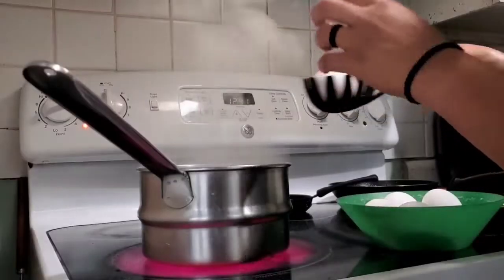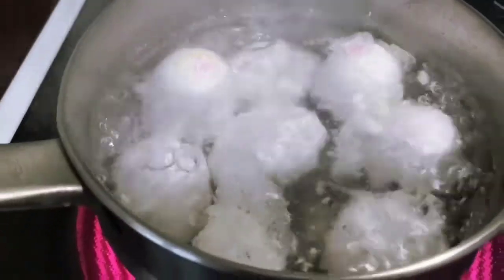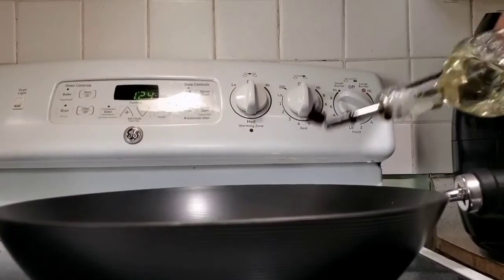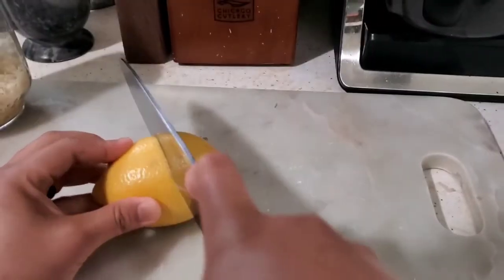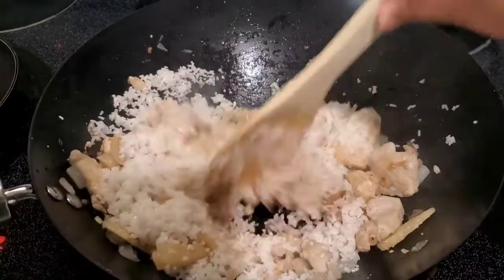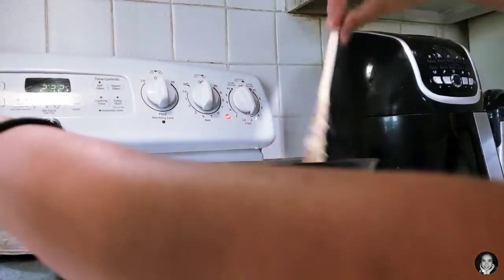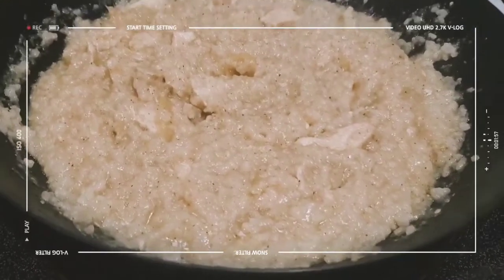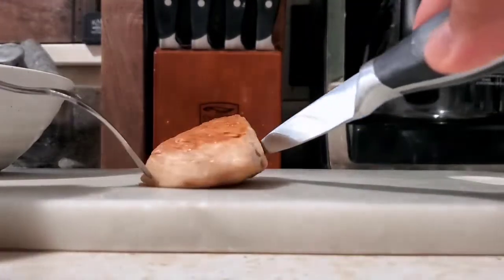ARROZ CALDO | Easy Chicken Rice Porridge Recipe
Hey lovelies! Welcome to another cooking session! In this video we're gonna make the Filipino Arroz Caldo. It is such an easy recipe to make, and it's the perfect meal for the rainy season and especially when you're feeling sick.

[ I basically just eyeballed everything ]
1 cup uncooked jasmine rice
2 chicken breast
1 head of garlic, minced
Ginger ( same amount of garlic ) , peeled and sliced
1 medium onion, chopped
1 scallion stalk
1 chicken broth cube
Salt and pepper, according to your taste
Prolly 5-6 cups of water, keep adding according to your consistency.
8 eggs

I hope you enjoy this recipe and make it at home! Let me know if you did in the comments below!

Xoxo~christidel